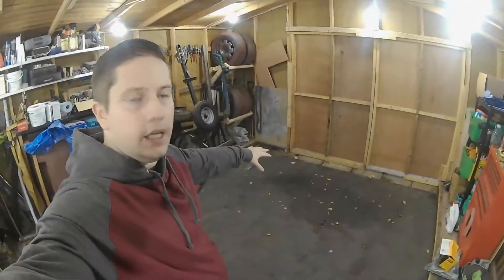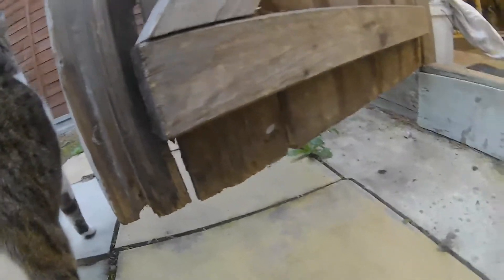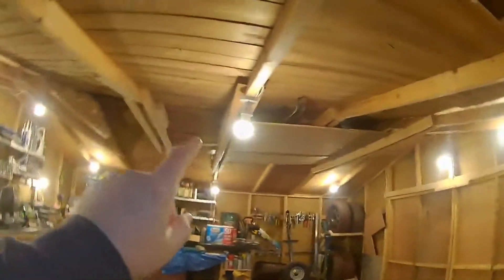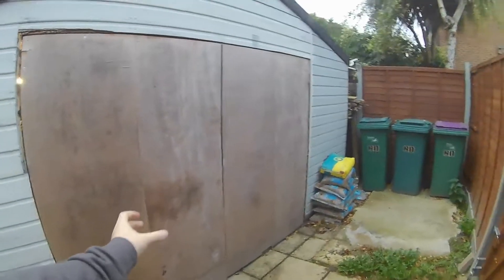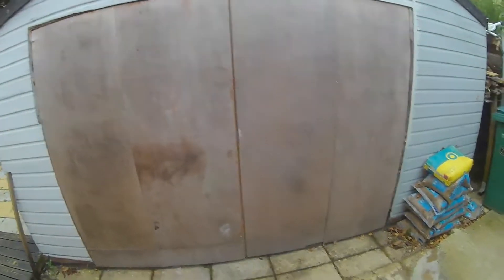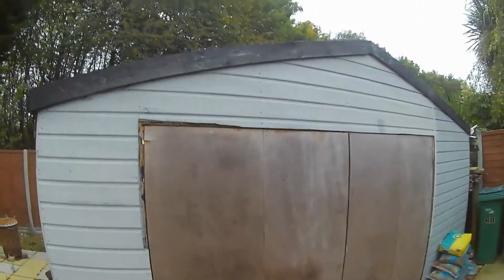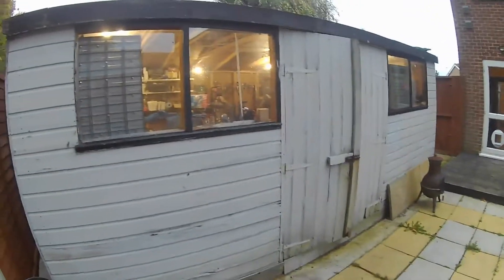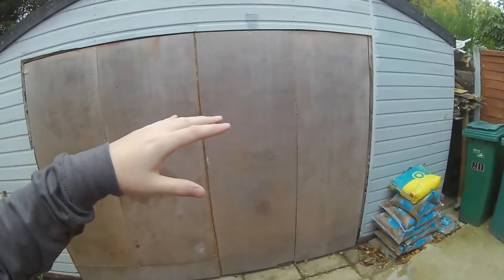SHED UPDATE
Plans to rebuild the shed and updates to my projects.